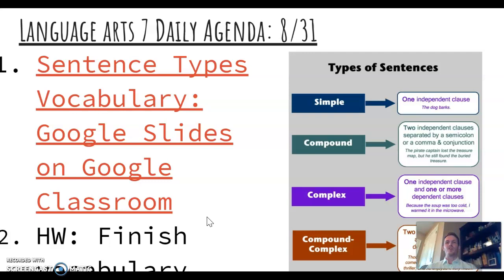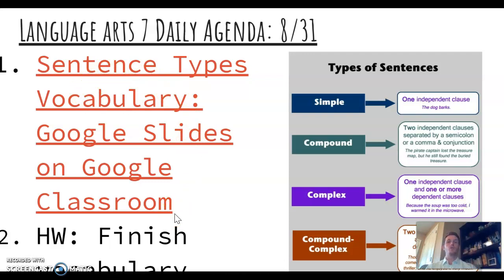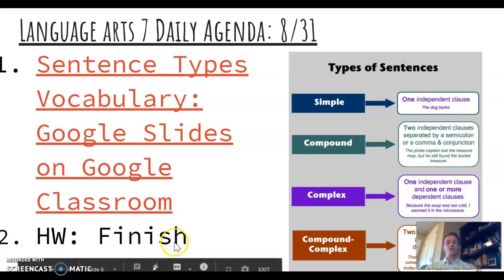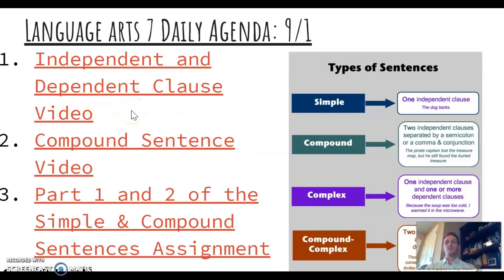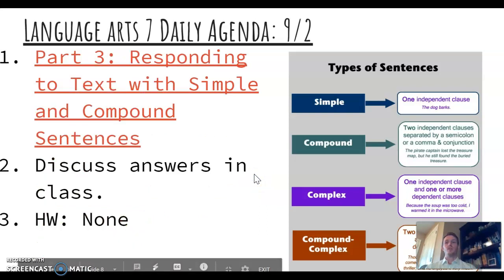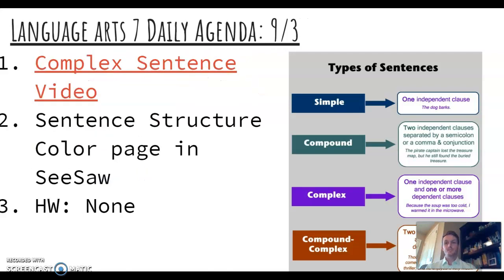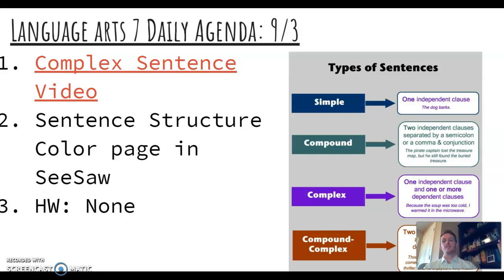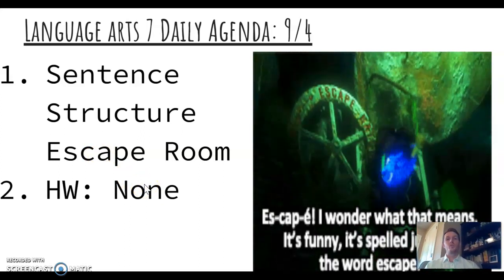7th Grade Language Arts Lesson August 31st-September 1st